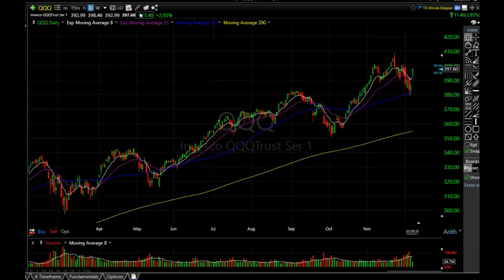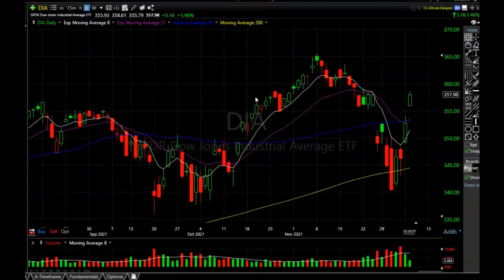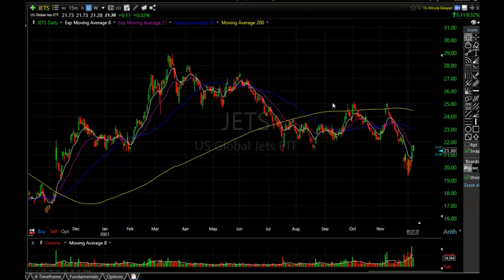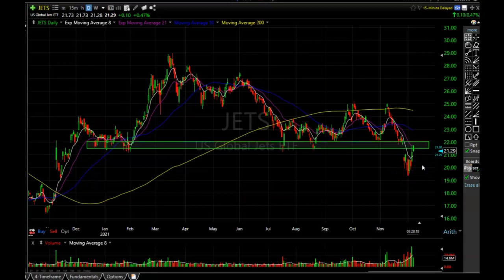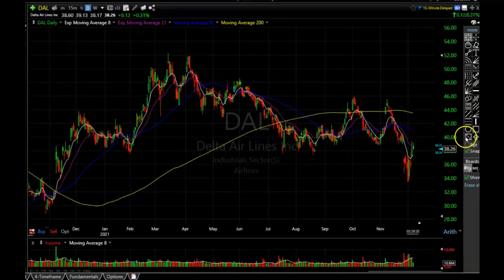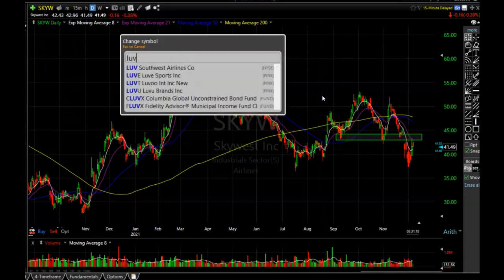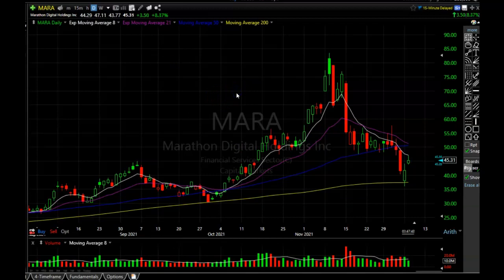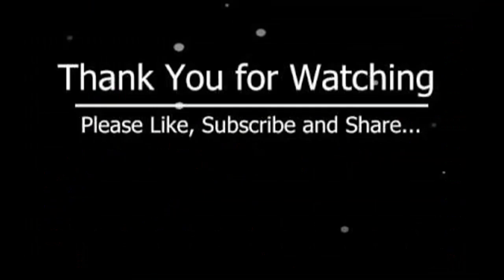Best Stocks To Short Right Now | Are Airline Stocks Headed Back Down? DAL AAL UAL LUV Stock Analysis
Are Airline Stocks The Best Stocks To Short Right Now?? In video i ll will show you why i think they might be headed back down in the short term. I will also go over my trade in MARA.

Chapters
0:00​​​​​​ - Intro
0:18 - Market Charts
2:43 - TRAVEL Charts
8:12 - Trade Results